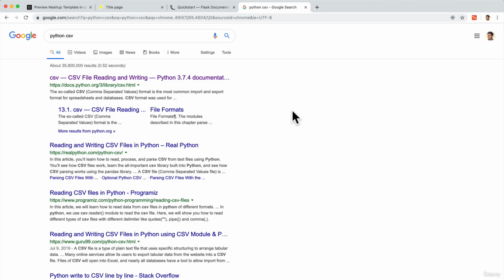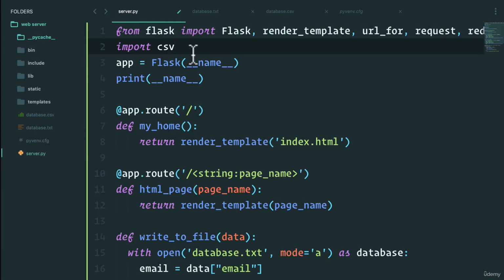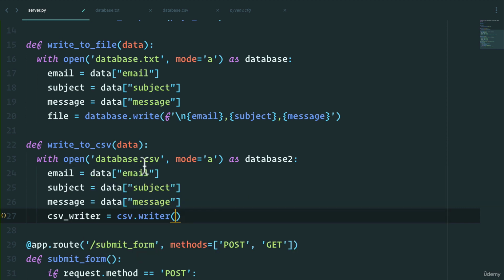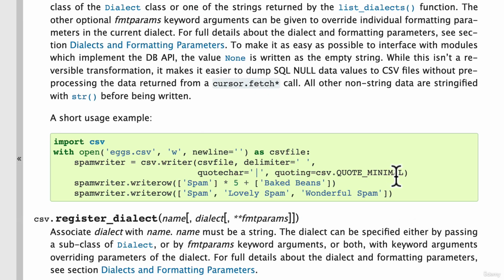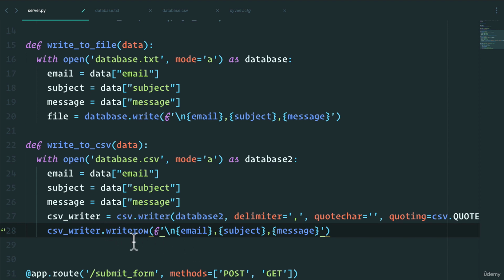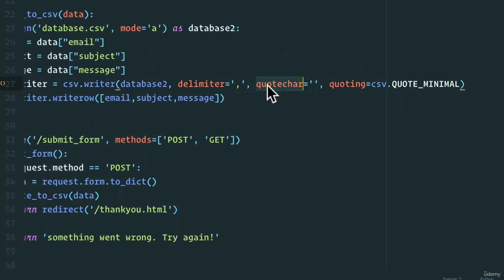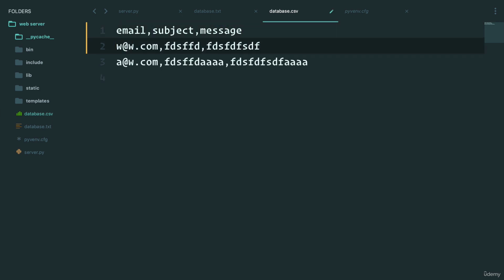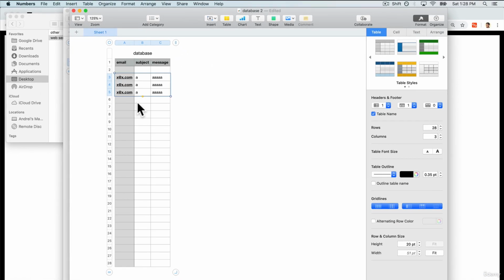Building A Portfolio 7 - Python Full Course for Beginners 2023